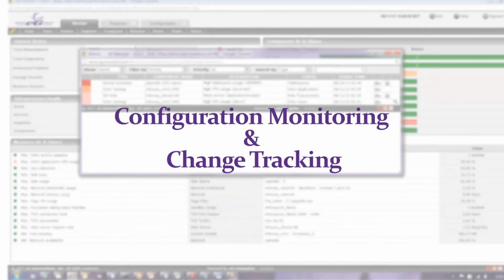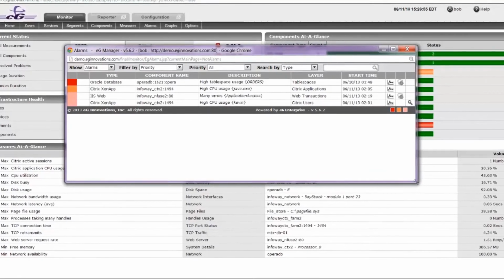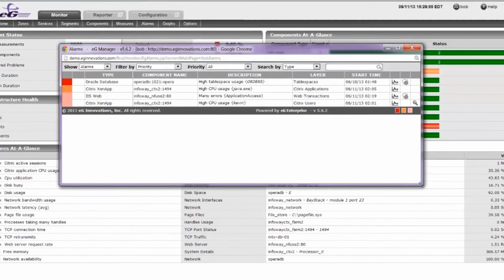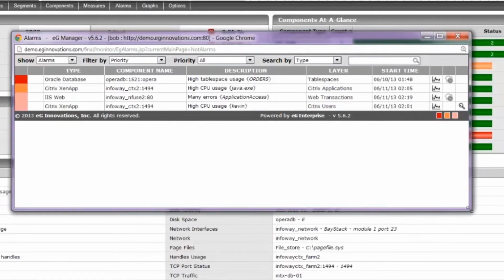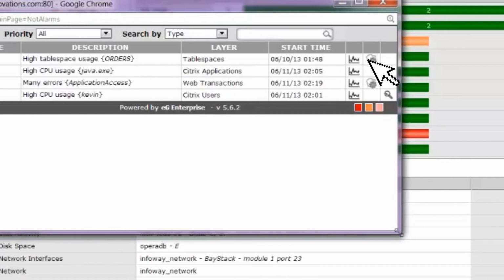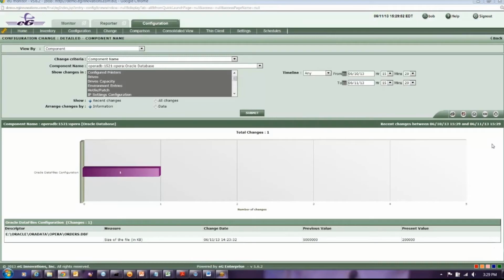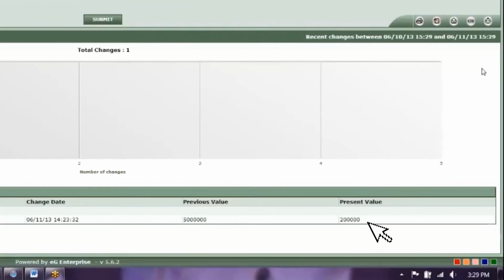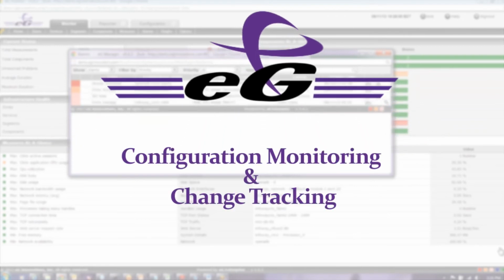Configuration Monitoring and Change Tracking with eG Innovations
How eG Innovations assures peak performance before, during and after configuration changes.